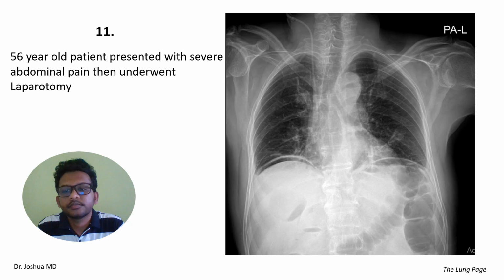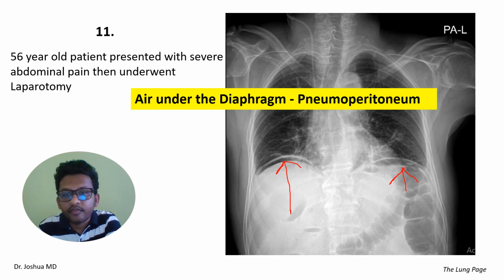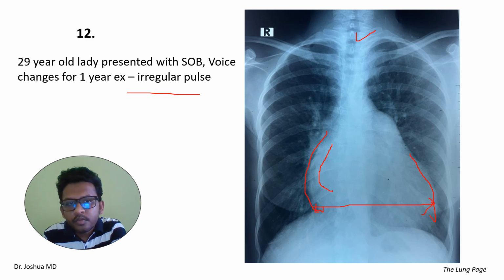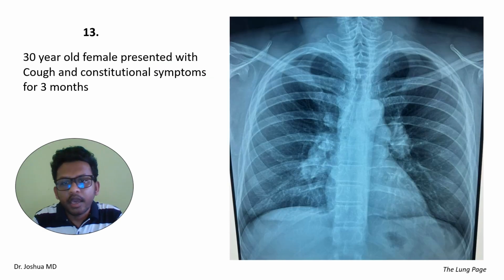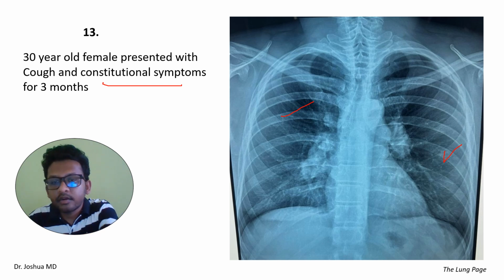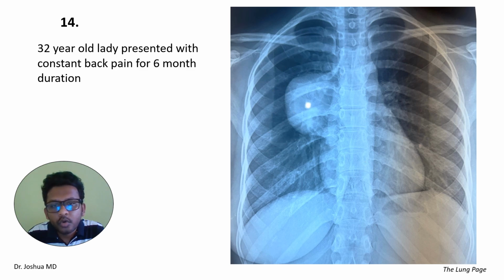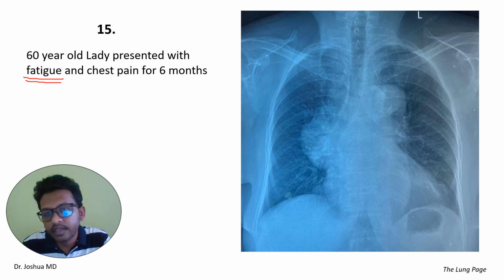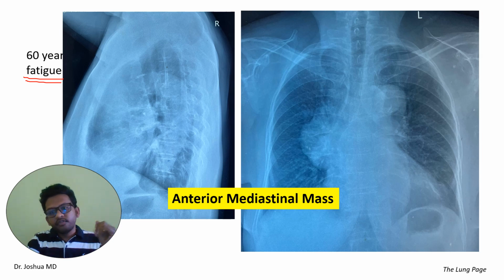Rapid Revision of Chest Xray - Part - 3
Rapid Xray Challenges for Med Students & PG trainees